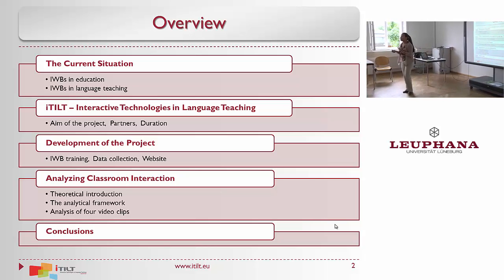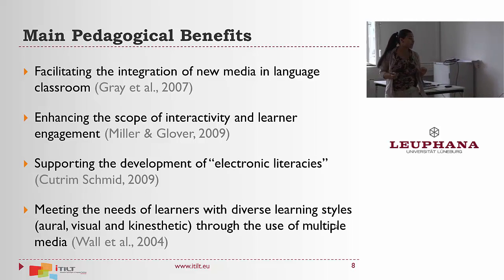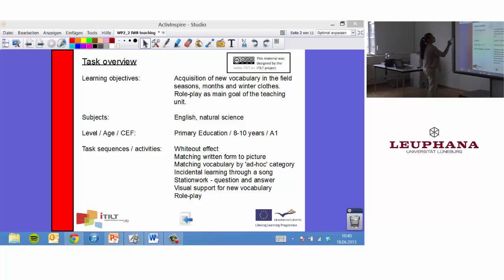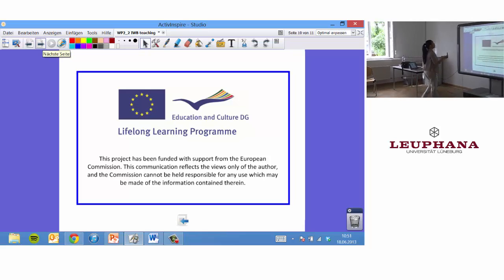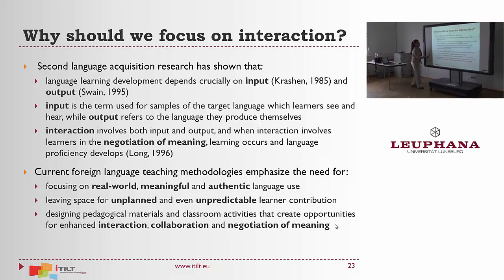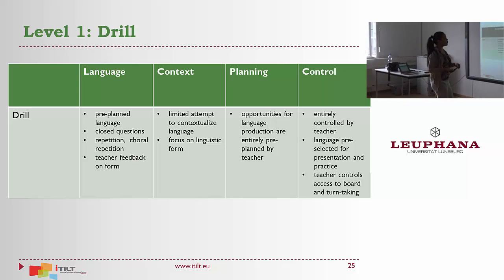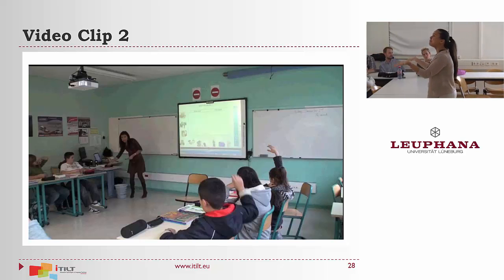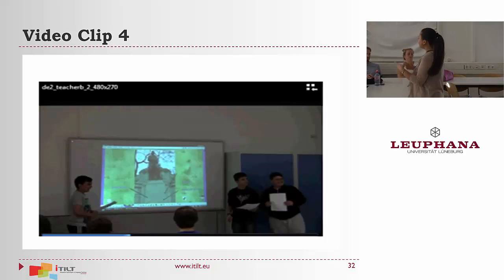Interactive Whiteboards in the EFL Classroom